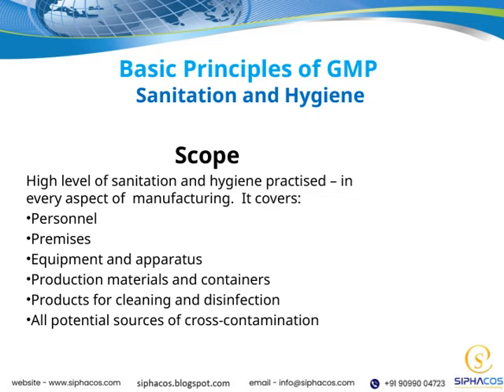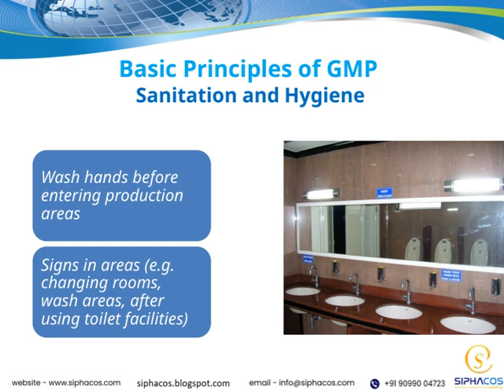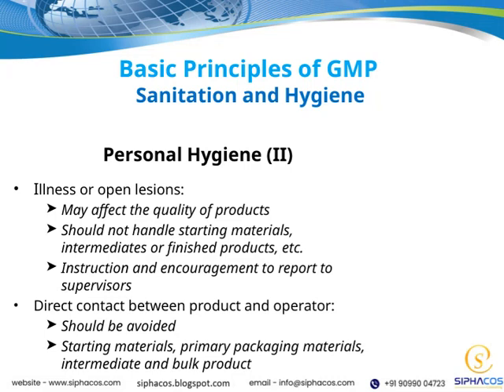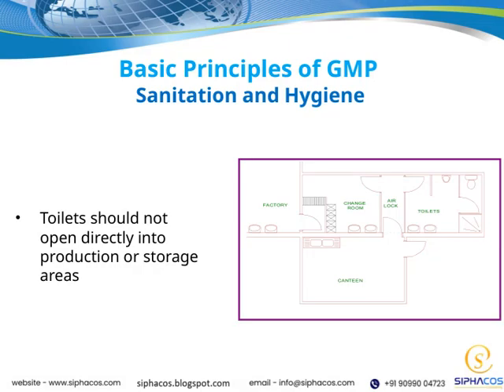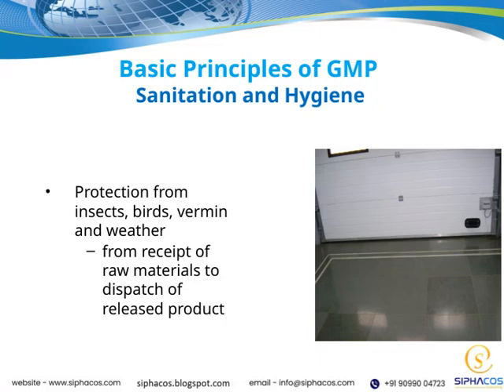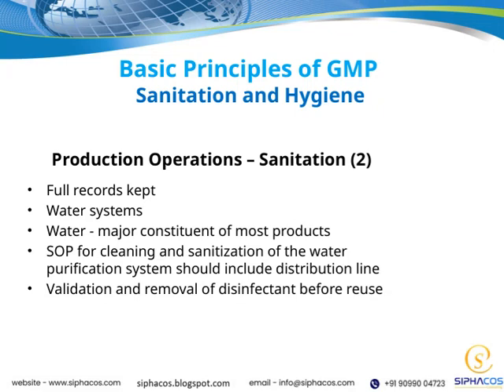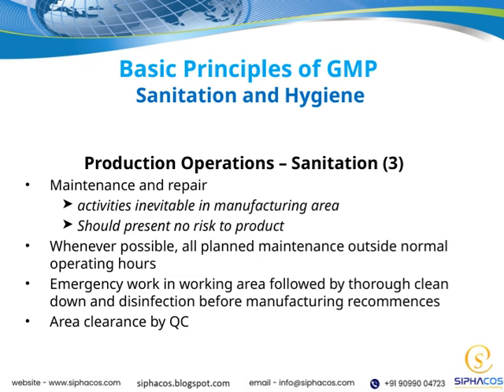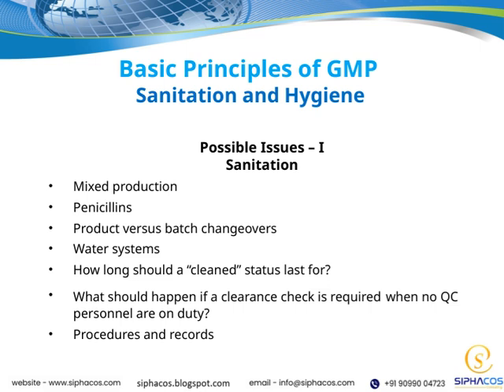#13 SIPHACOS Basic Principles of GMP Sanitation and Hygiene